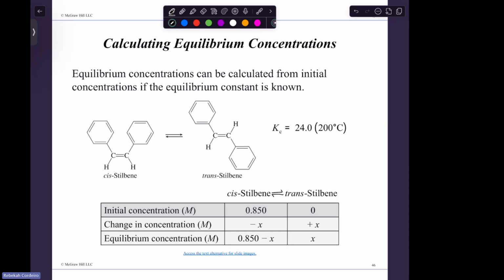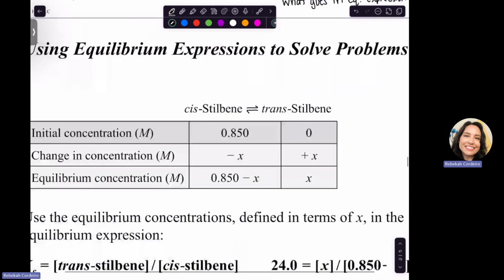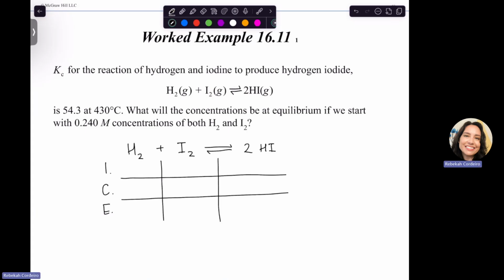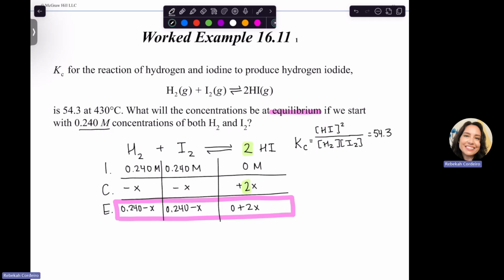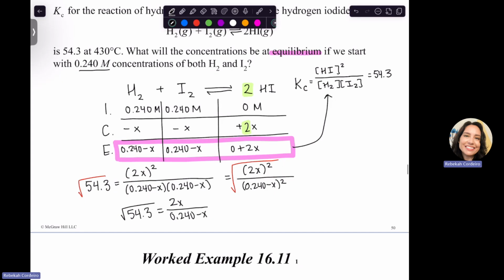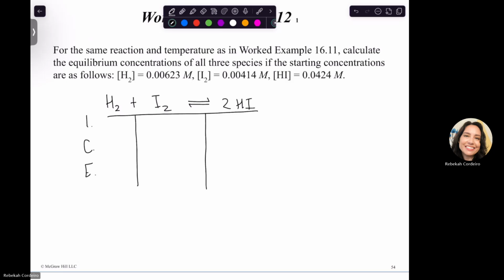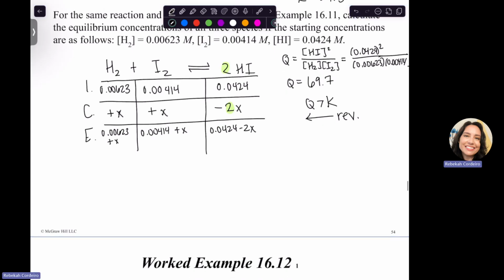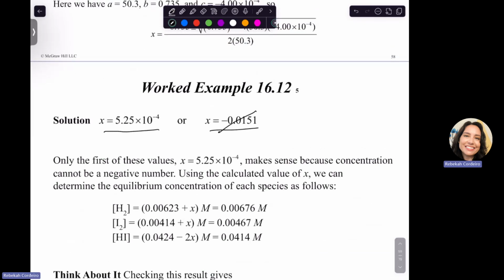Chem 102 Ch 16.5